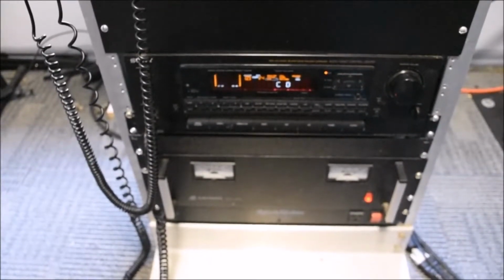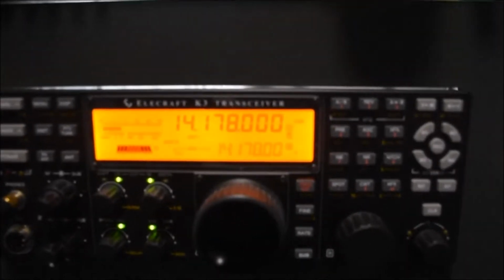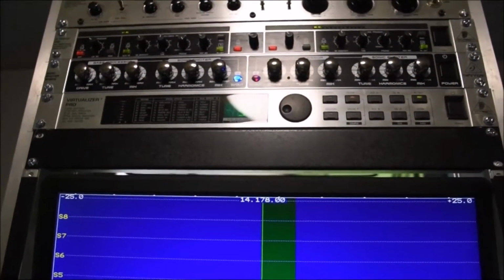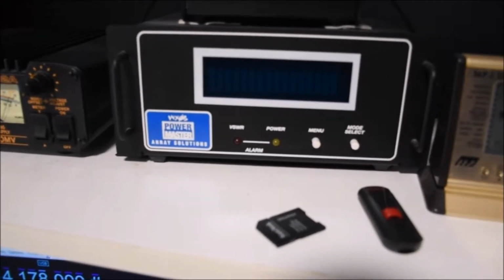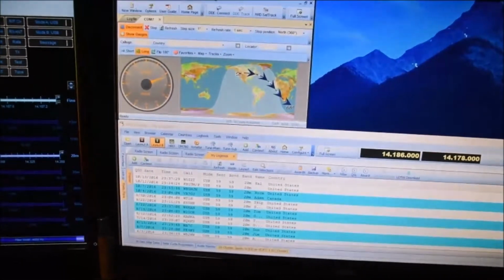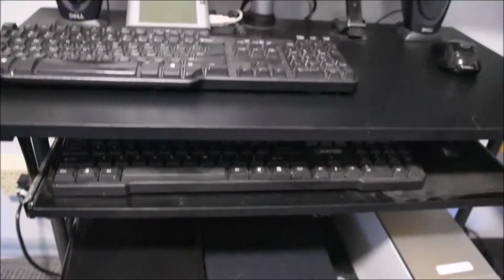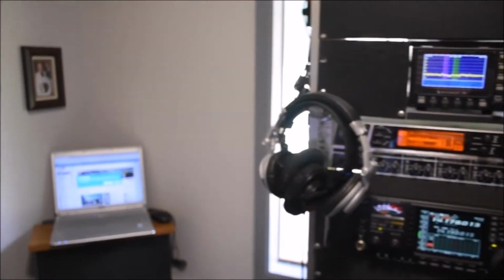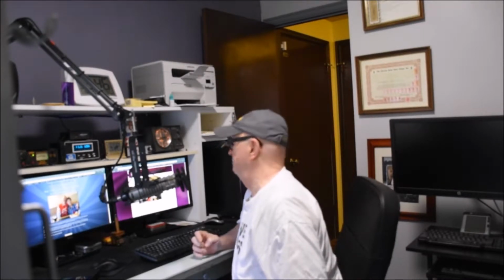Tour of my Amateur Radio Hobby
A channel for the Chronologically Enhanced RV user.